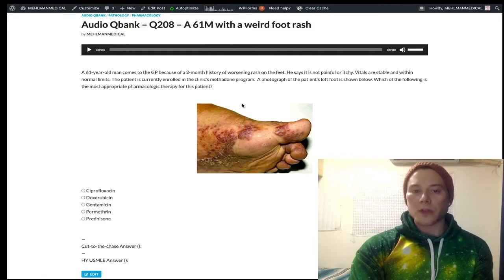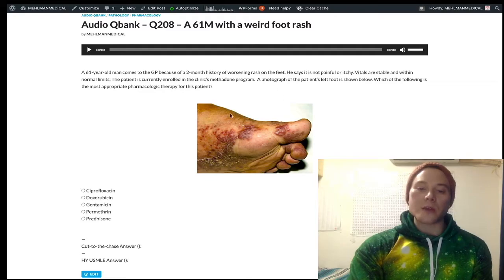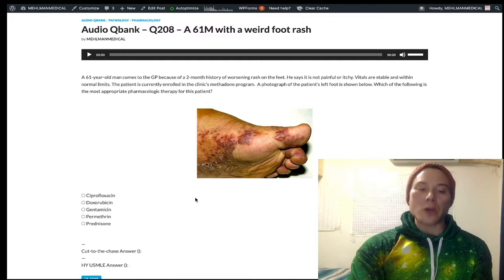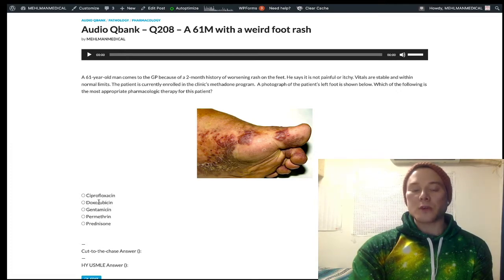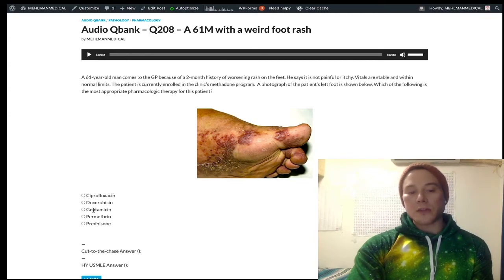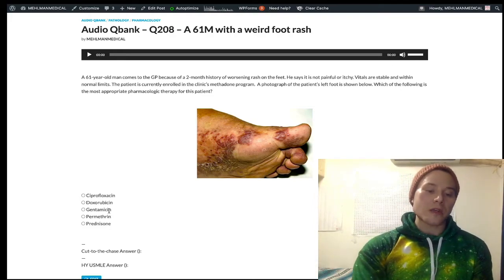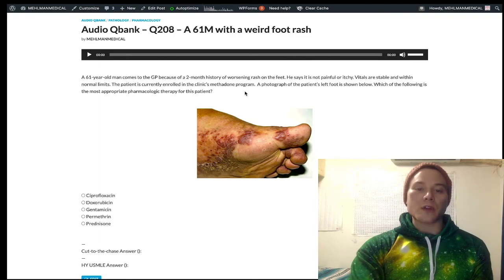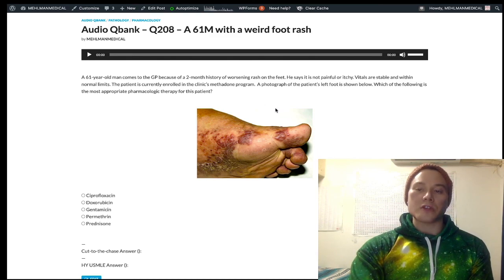Foot rash. What's the diagnosis?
Audio Qbank - Q208 - A 61M with a weird foot rash